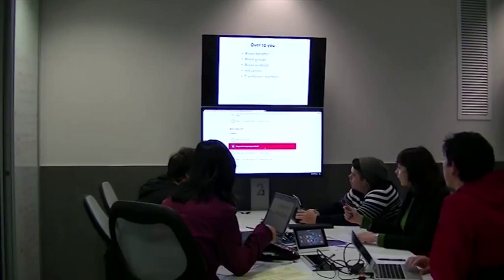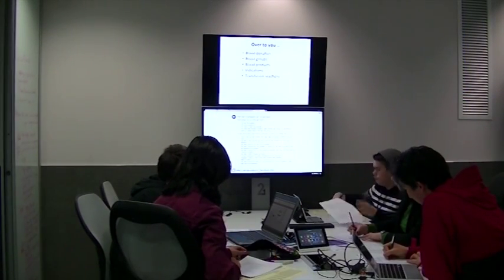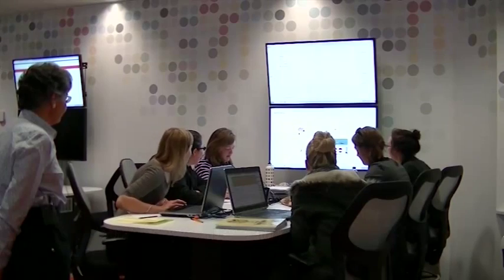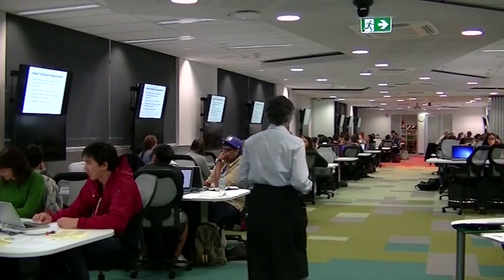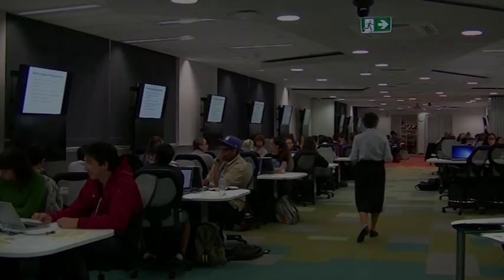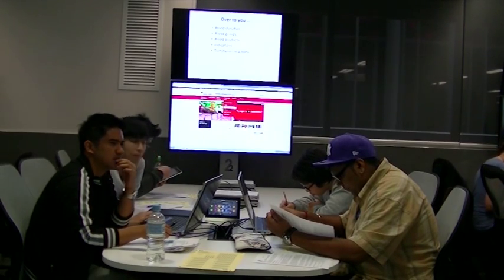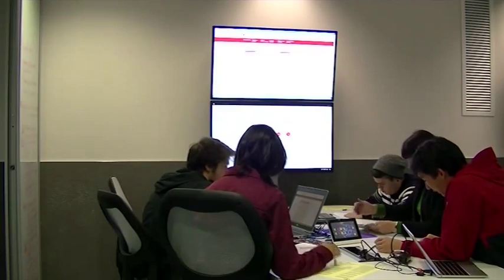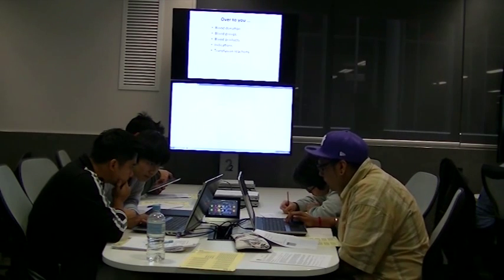Large class, small group, high tech teaching, 2013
The University of Western Australia (UWA) has launched an ambitious new vision for the future of teaching and learning across its undergraduate and postgraduate courses.  The Launch of the Vision for Education Futures was accompanied by a series of short movies showcasing impressive teaching innovations which illustrate aspects of the vision already embedded in undergraduate and postgraduate teaching at UWA. This movie is about teaching large classes of medical students in a small group context.